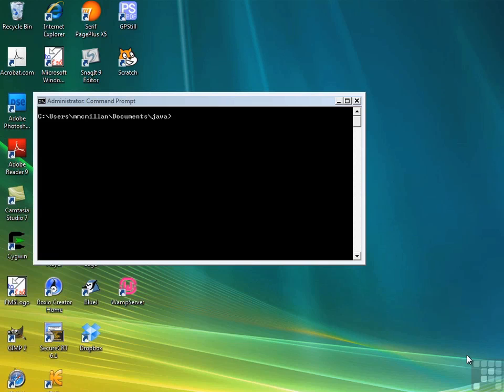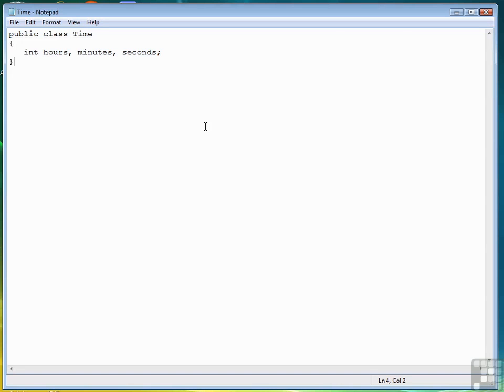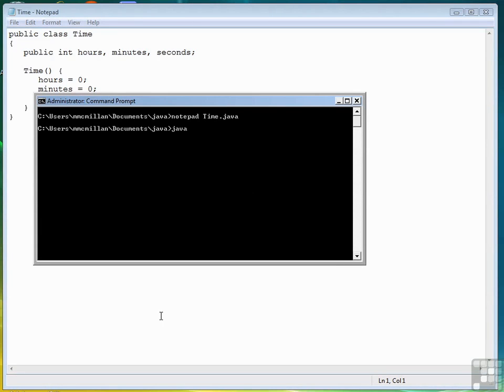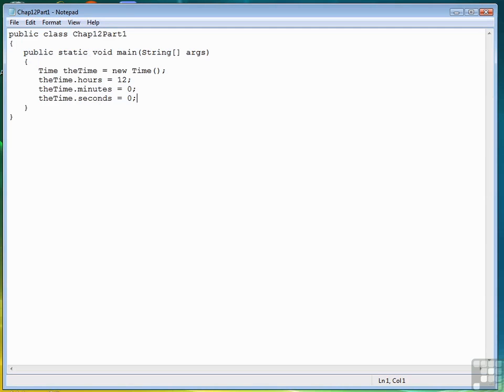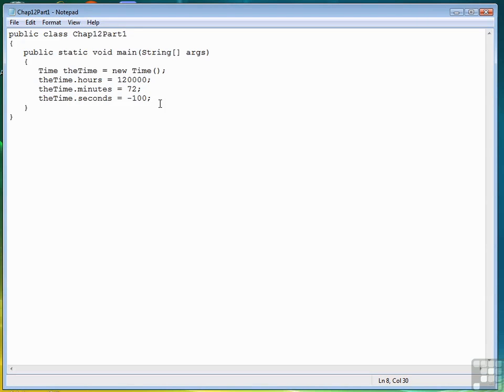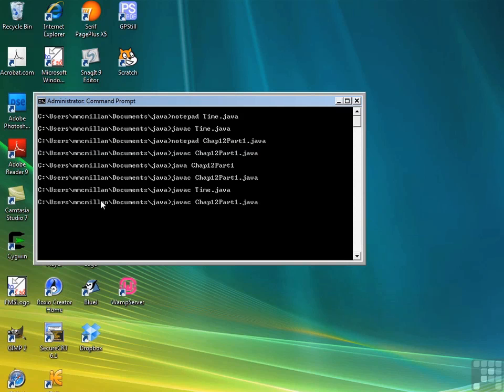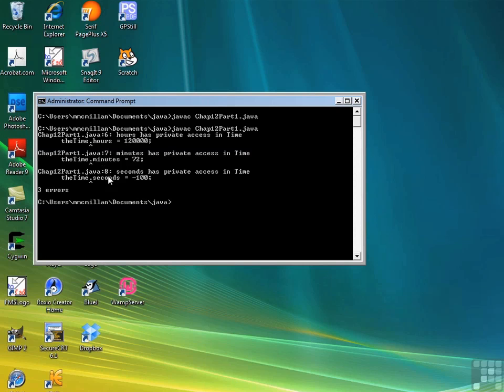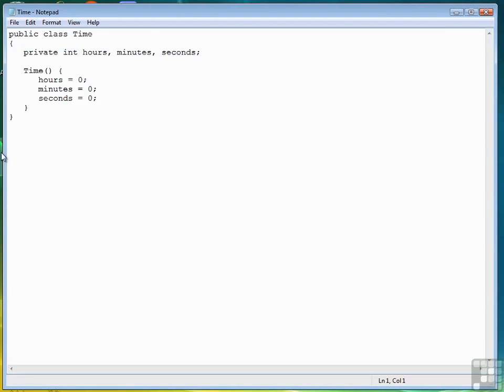12 01 Private Data Members